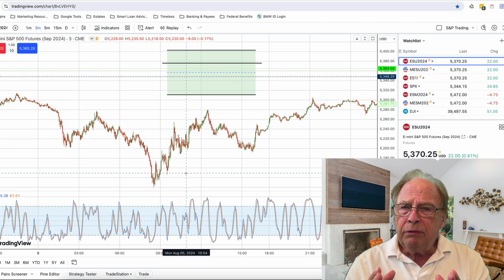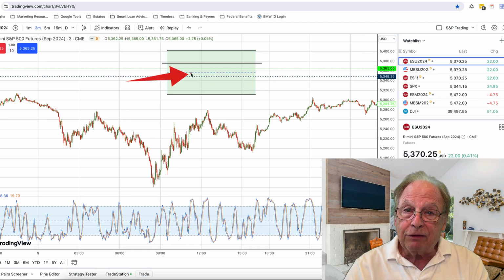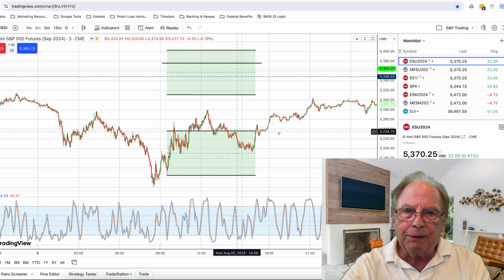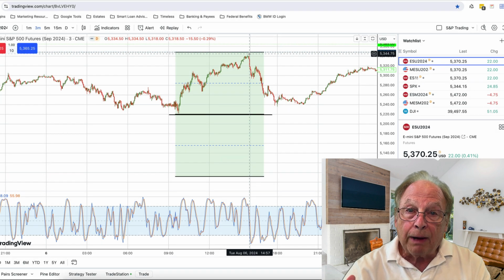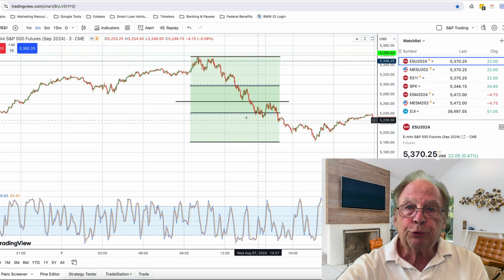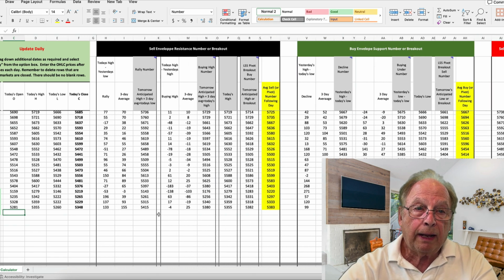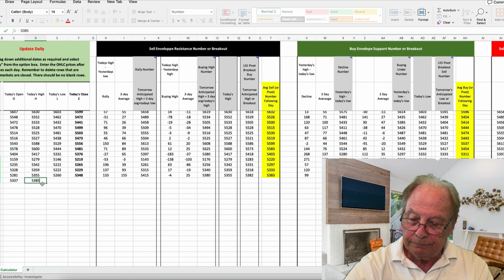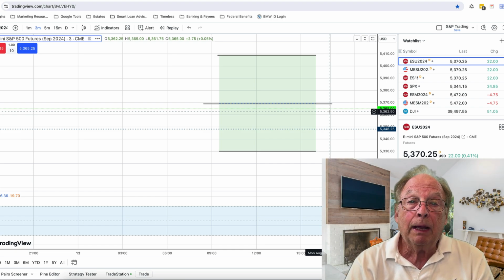Long-Term vs Short-Term Trading Styles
Long-Term vs. Short-Term Day Trading Styles

Day trading offers various strategies to capitalize on market movements within a single trading day. Among these strategies, the choice between short-term and long-term day trading styles can significantly impact your trading outcomes. Both styles are taught at Timelessdollar Trading Academy

Short-Term Day Trading Style

Short-term day trading is characterized by a focus on quick, frequent trades that capitalize on small price movements. This style relies on six key trade setups:

1. Gap Trading: Exploits price gaps that occur between the previous day’s close and the next day’s open.
2. Support and Resistance: Identifies key price levels where the asset tends to reverse or consolidate.
3. Trend Trading: Follows the direction of the market, buying in an uptrend and selling in a downtrend.
4. Time and Price: Considers both the timing of a trade and its potential price target.
5. Momentum: Enters trades based on the strength of price movement in a particular direction.
6. Candlestick Patterns: Uses specific candlestick formations to predict short-term price movements.

These setups help traders identify precise entry and exit points, aiming for quick profits within minutes to hours. This approach demands constant attention and quick decision-making.

Long-Term Day Trading Style

On the other hand, a long-term day trading style still operates within a single trading day but involves holding positions longer than the typical short-term trades. This style is rooted in the Taylor Trading Technique, which involves identifying the intraday high or low and then trading within the defined trading zone.

For instance, a trader might enter a position at the intraday low and aim to exit at the intraday high, or vice versa. This approach focuses on capturing larger price moves within the day, requiring patience and a strong understanding of market dynamics.

Choosing Your Style

The choice between short-term and long-term day trading styles depends on your trading goals, risk tolerance, and the amount of time you can dedicate to monitoring the markets. Short-term trading is more suited for those who thrive on fast-paced action and can handle the pressure of rapid decisions. In contrast, long-term day trading requires a more measured approach, allowing traders to take advantage of broader intraday trends.

Both styles are taught at Timelessdollar Trading Academy. Learn the style that's best for you